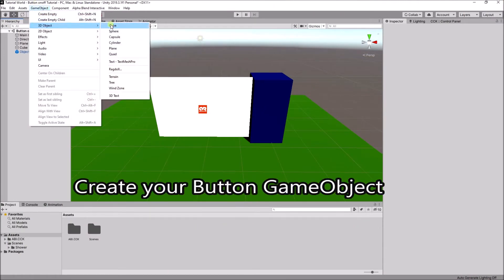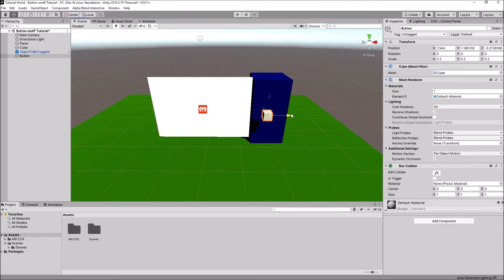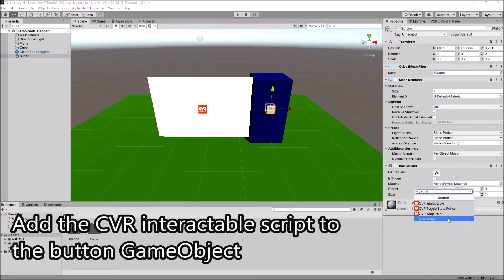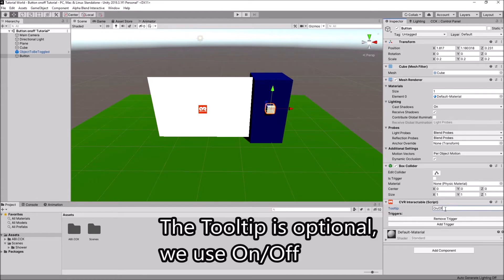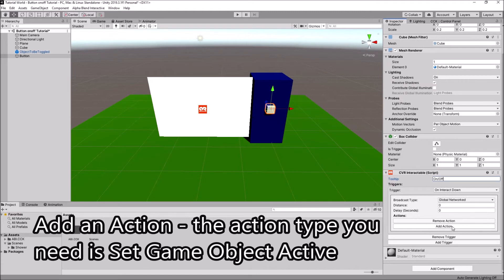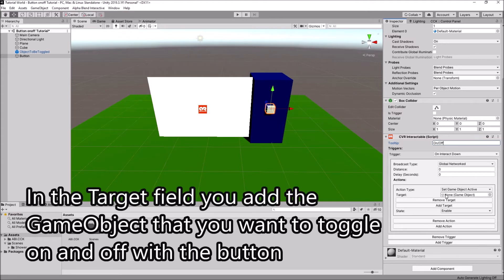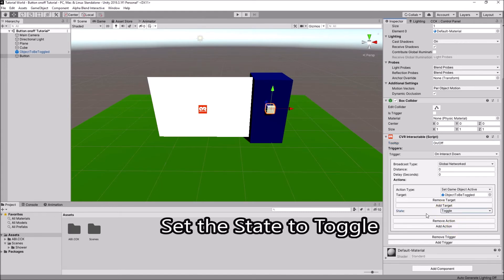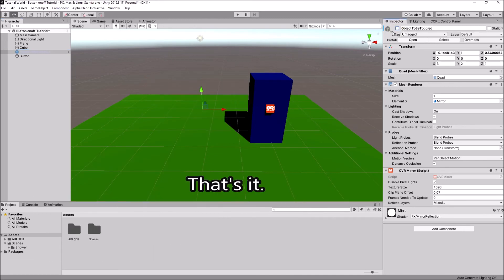[ChilloutVR] world-creation tutorial series - #04 On/Off Button Toggle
In this tutorial we show you how to set a GameObject active and inactive using a button.

ChilloutVR is a social sandbox game enabling players and content creators to create, share and explore content in a massive multiplayer metaverse.